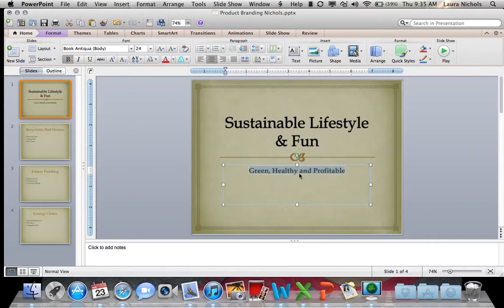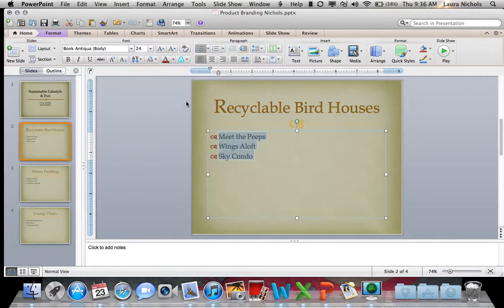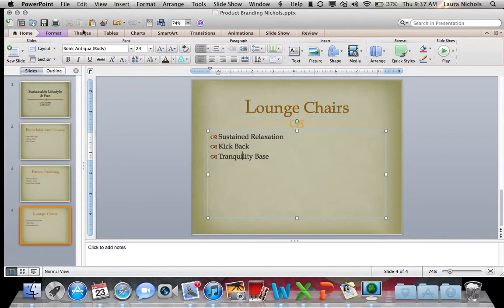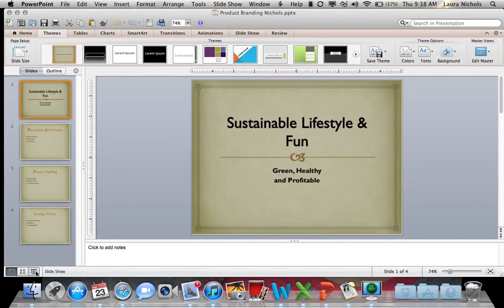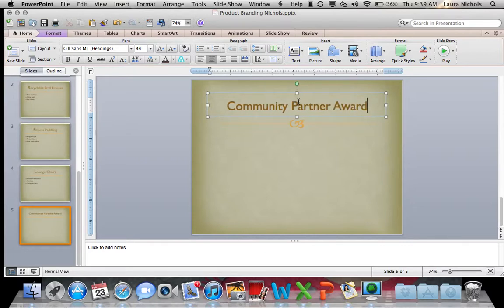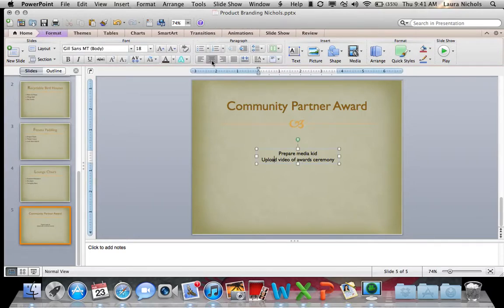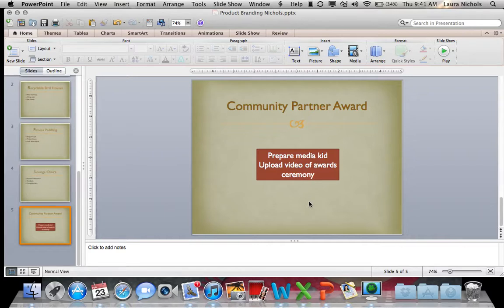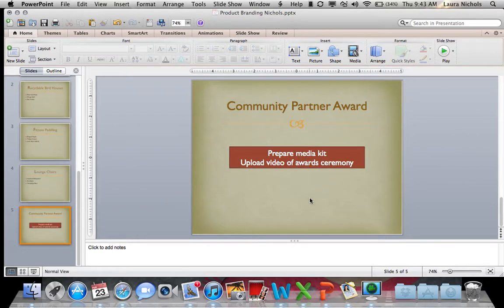# 3 Formatting Text and Adding Text Box